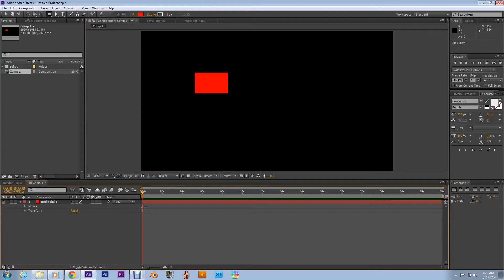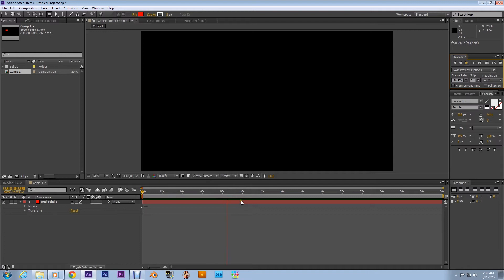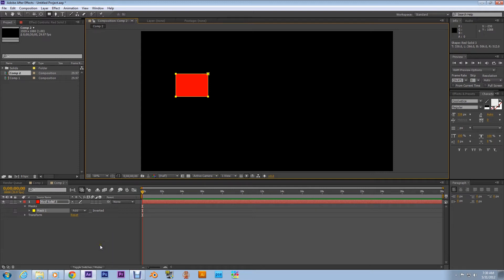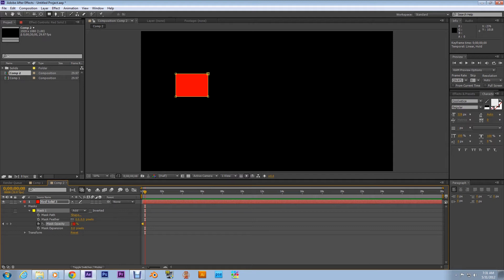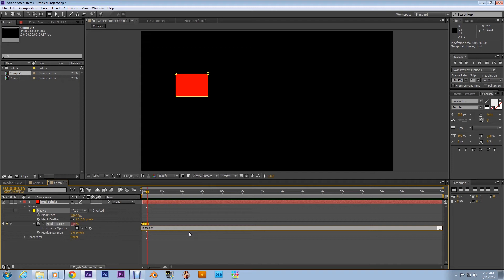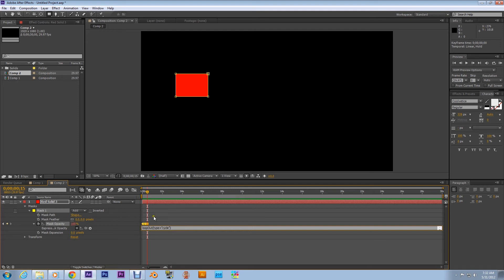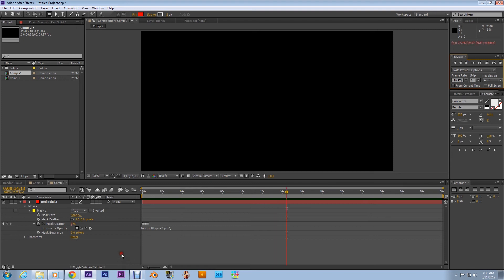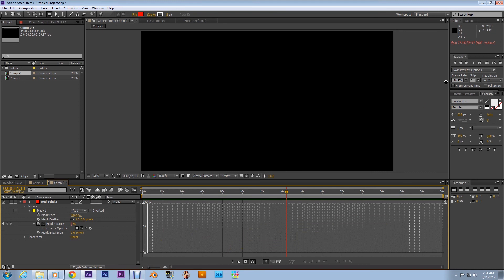After Effects Expression - Looping Effect Tutorial